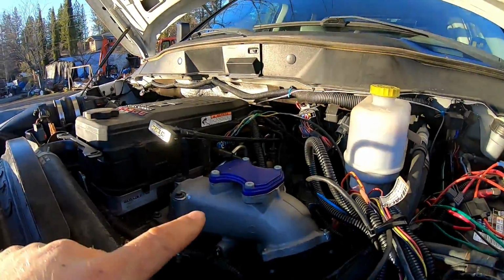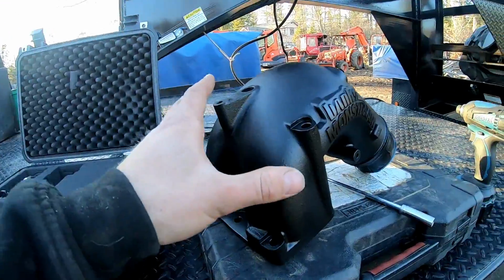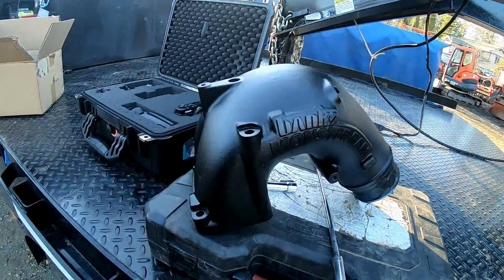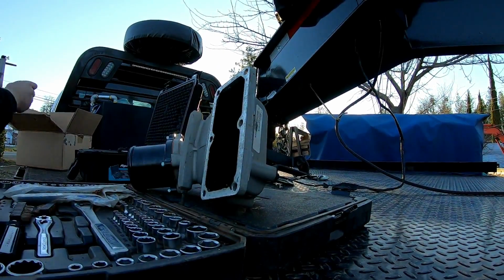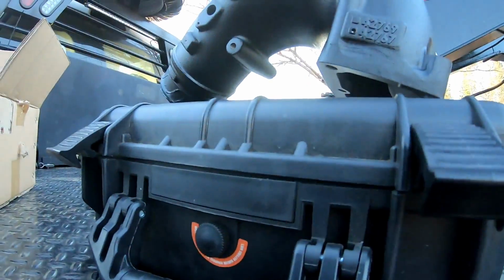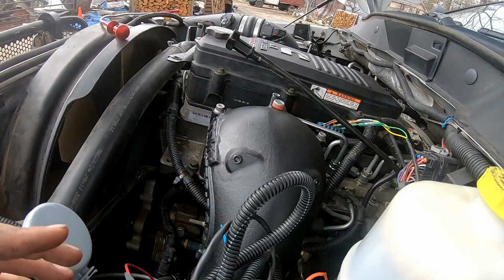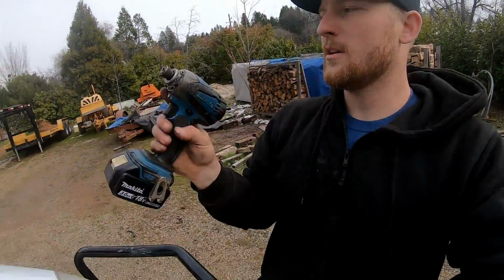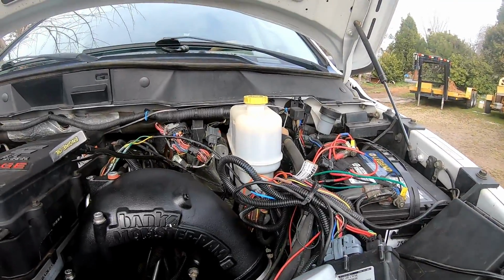BANKS MONSTER RAM INTAKE ELBOW! BIG LARRYYYY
VBELTANDSON.COM